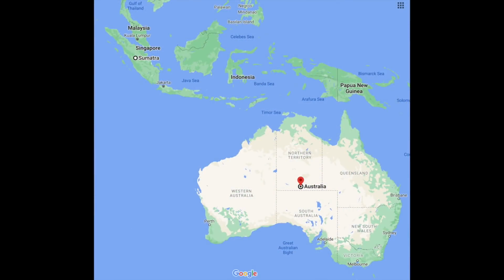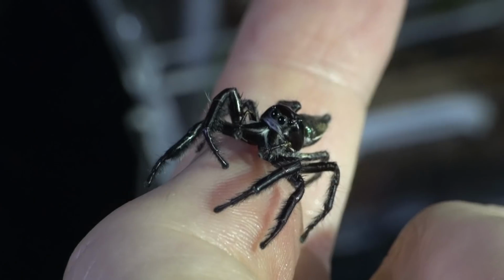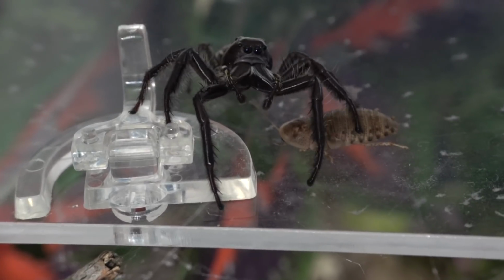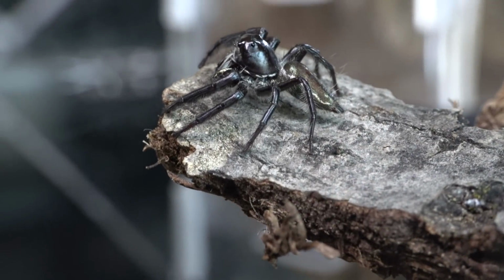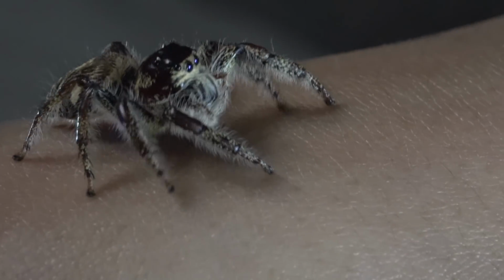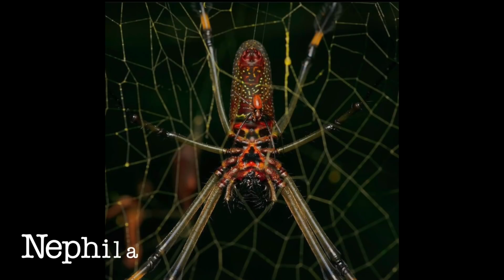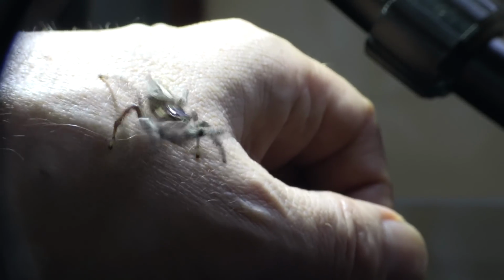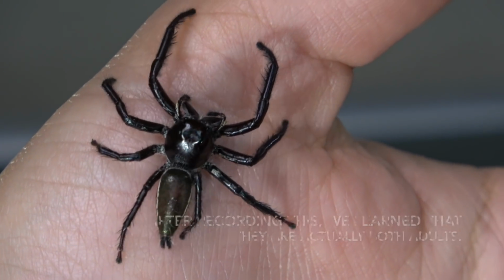Hyllus giganteus -GIANT JUMPING SPIDERS 😊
In this video we talk about our Hyllus jumpers. These guys are so much fun, I hope you enjoy our video: we talk about their care, habitats and behavior.